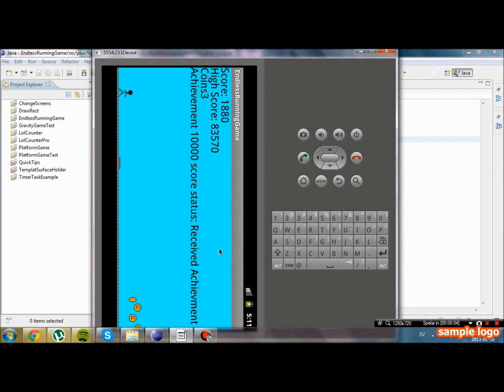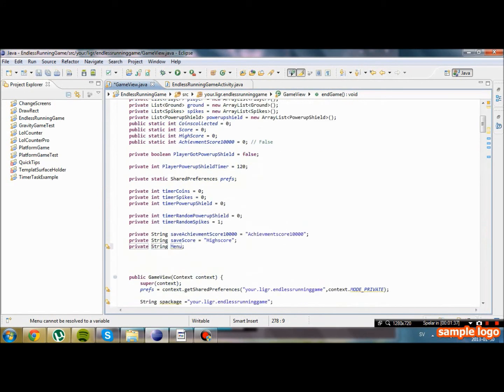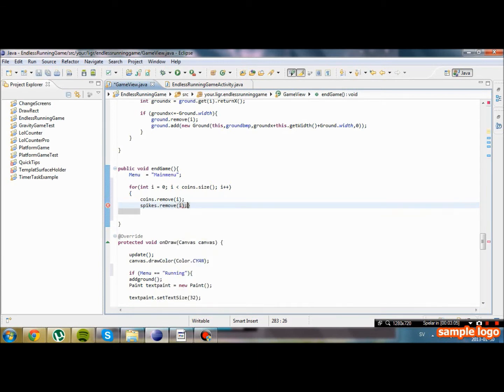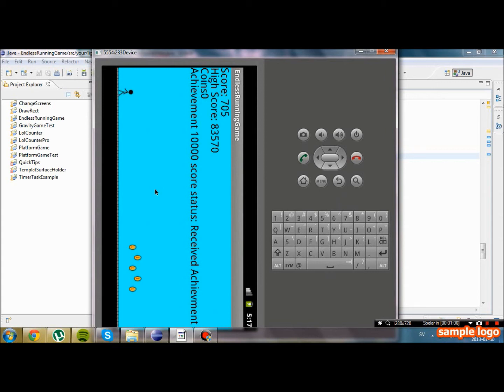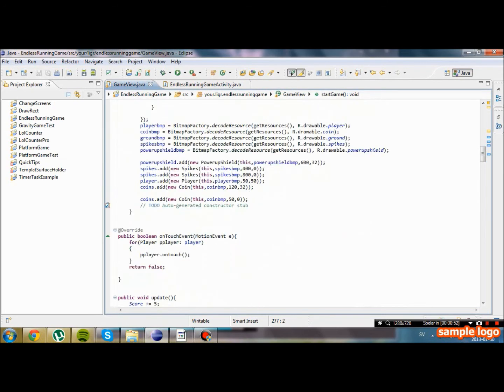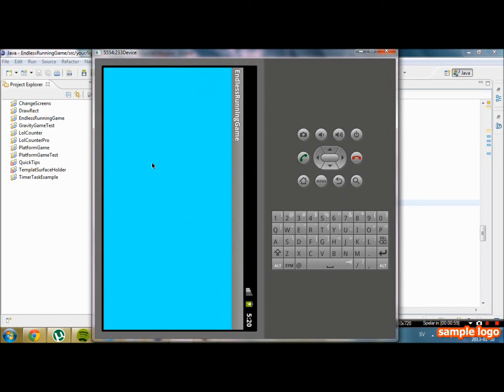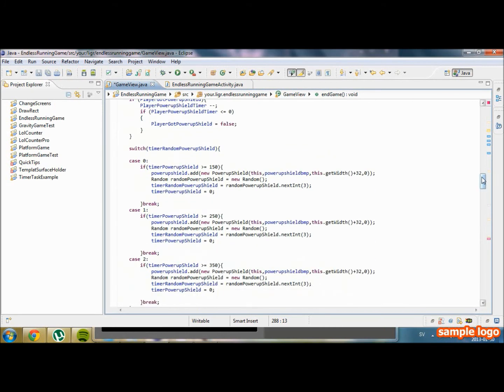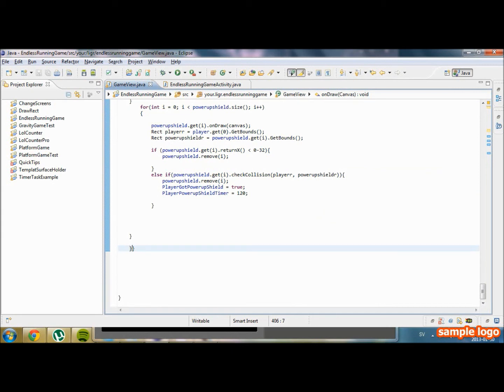Programming an Endless Running Game, Android. Video 16 - Killing player, main menu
In this video we make sure that we lose the game when the player dies. And then we can restart the game with a simple touch. We are also displaying the score after we die.